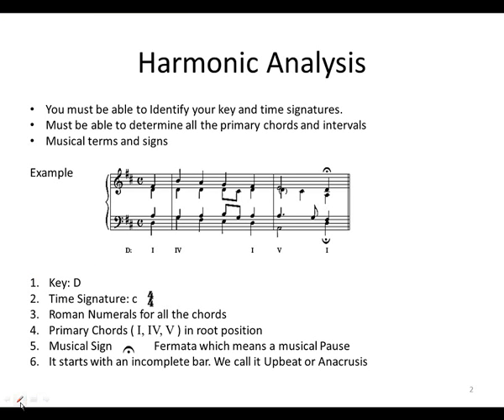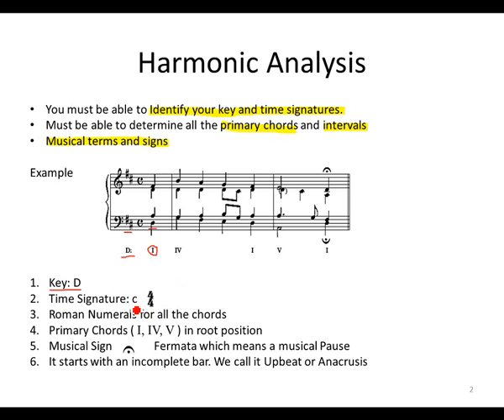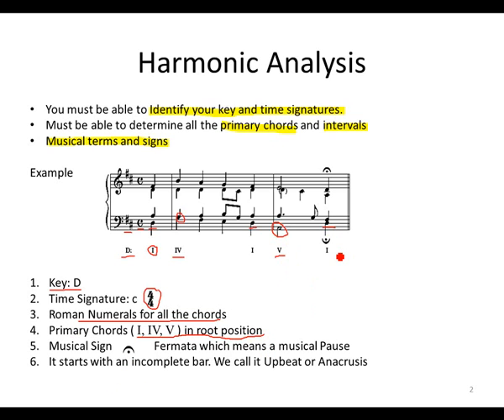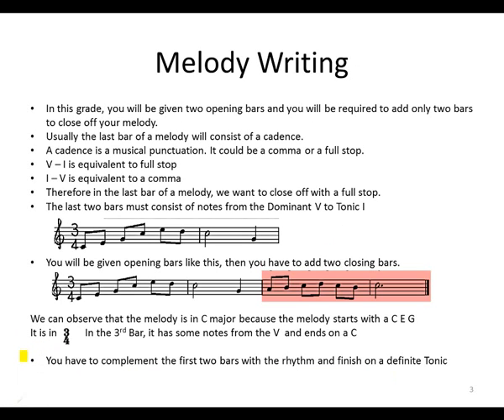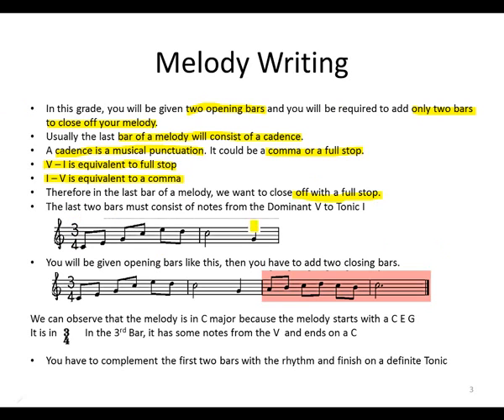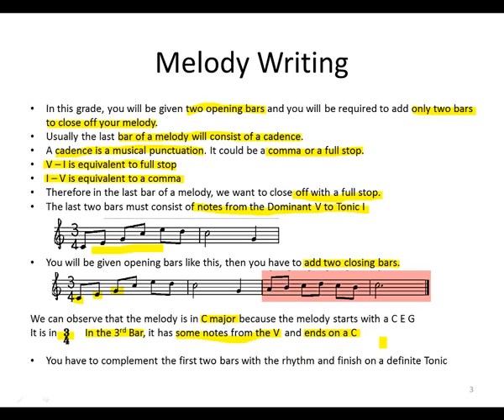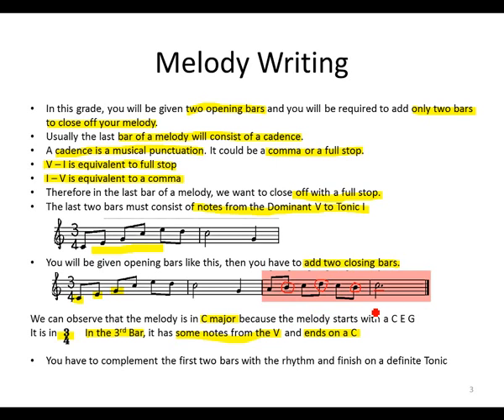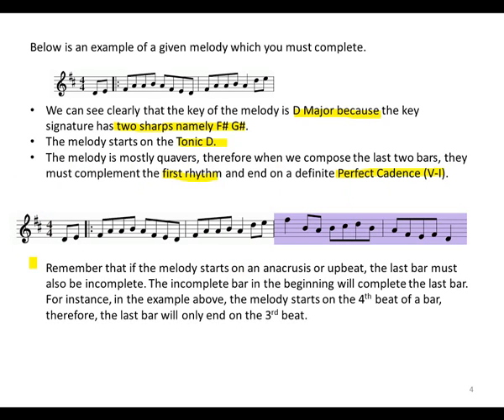Harmonic Analysis and Melodic Writing